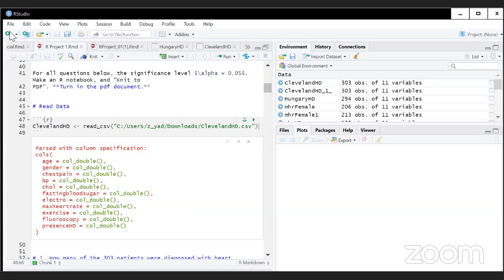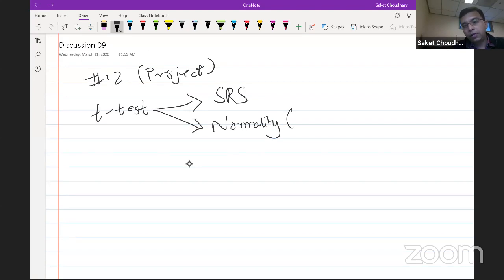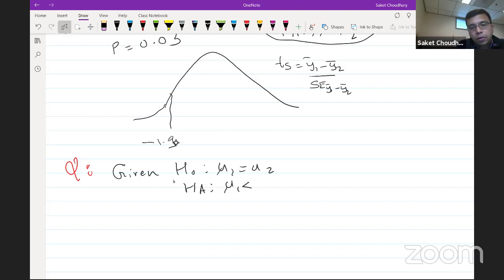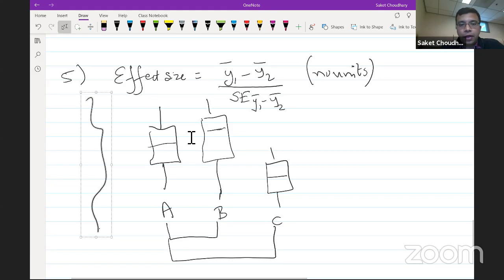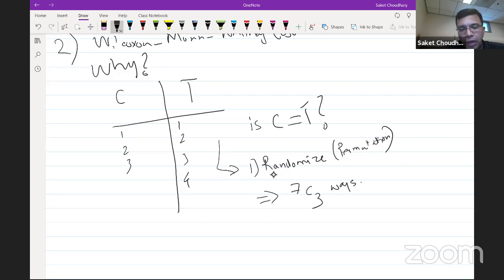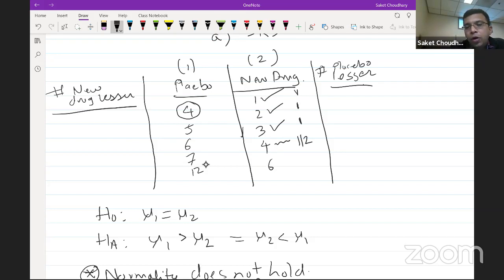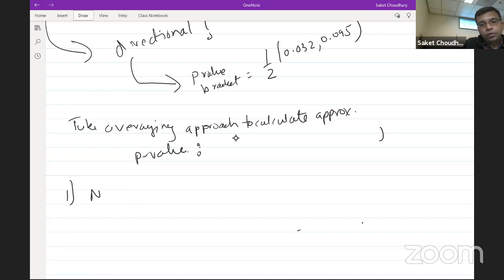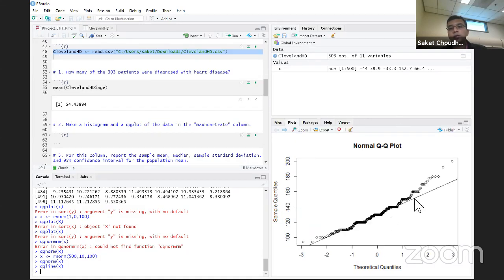BISC-305 Spring 2020 Discussion 09